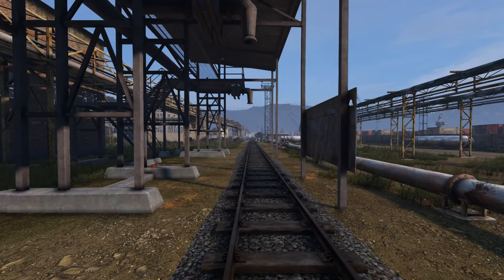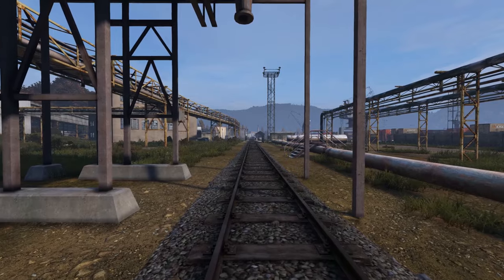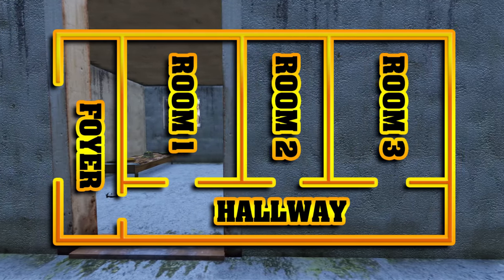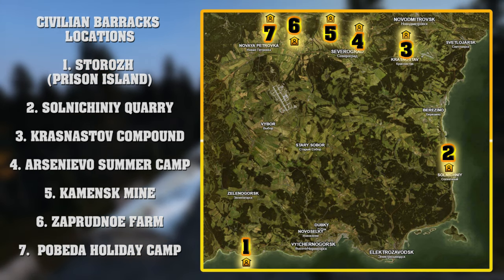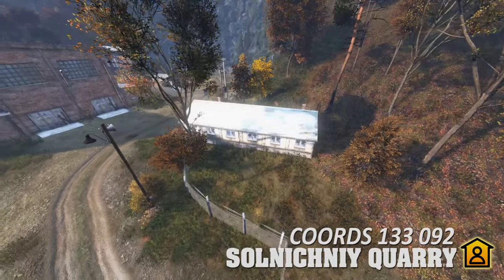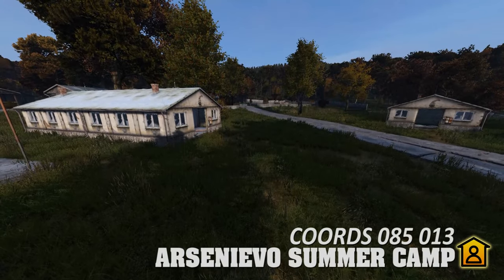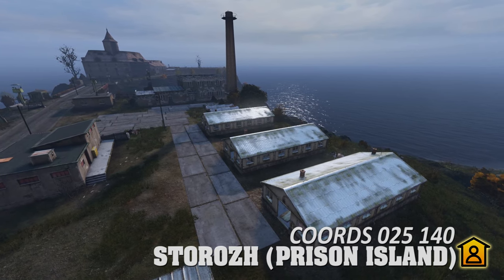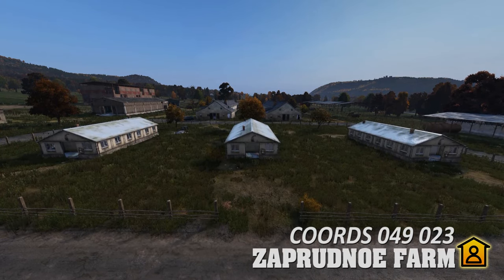DayZ Military Loot Guide: All Civilian Barracks Locations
📚DayZ School | Loot Guide: All Civilian Barracks Locations | PC/Xbox/PS4

In my SECOND LOOT GUIDE, I'll teach you how to find ALL 7 CIVILIAN BARRACKS LOCATIONS in Chernarus so you can be the first to the highest tier loot in DayZ! M4's, Ak's, SKS, Plate Carriers, Grenades!